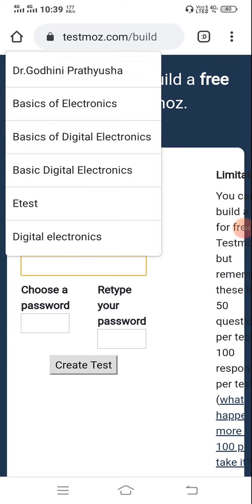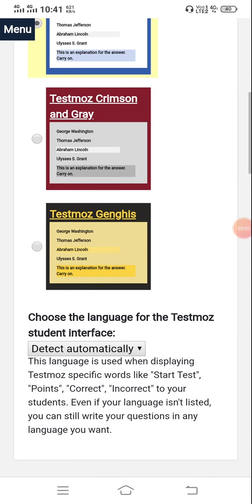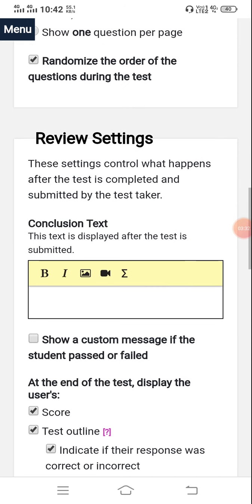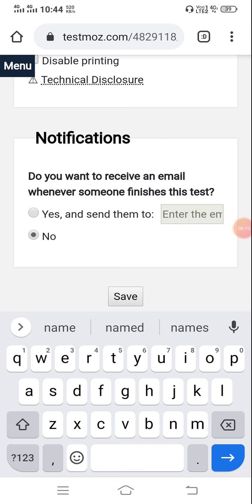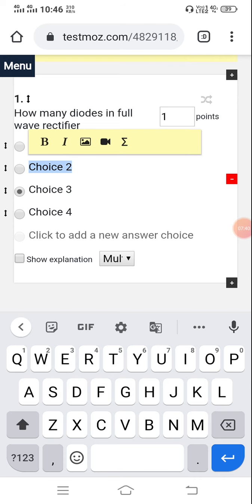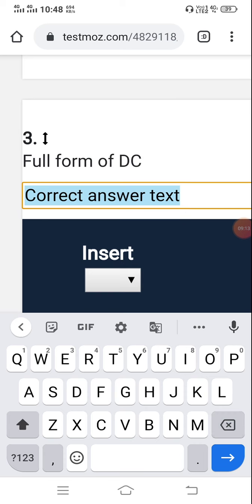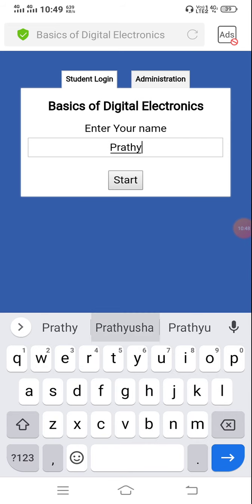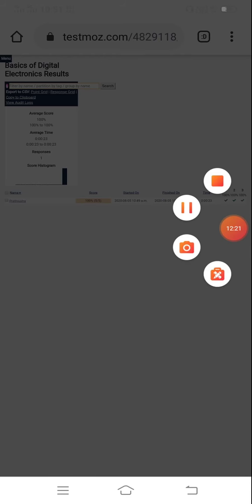Create a Quiz using Testmoz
It is simply way to prepare a quiz using Testmoz in mobile with time limit